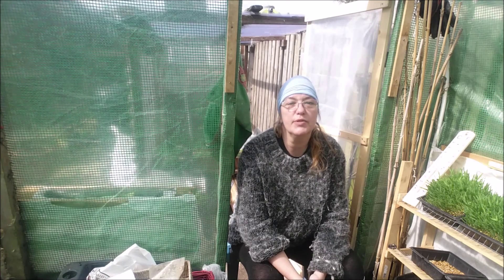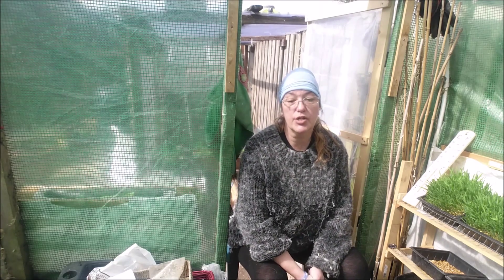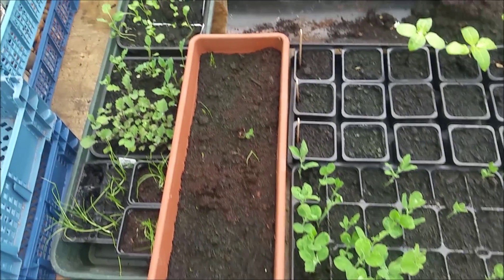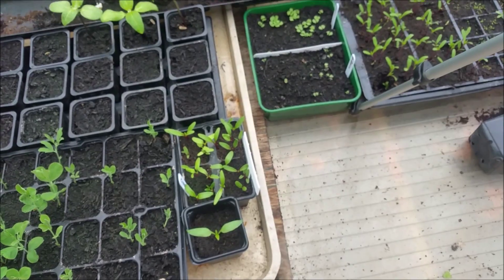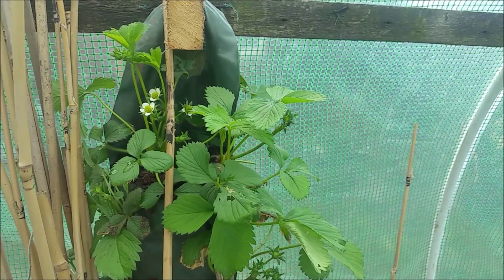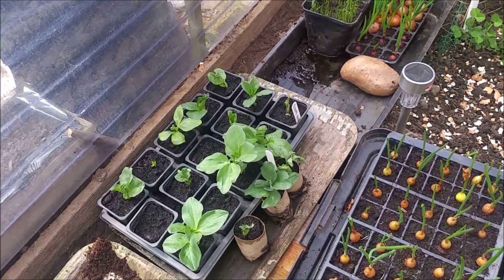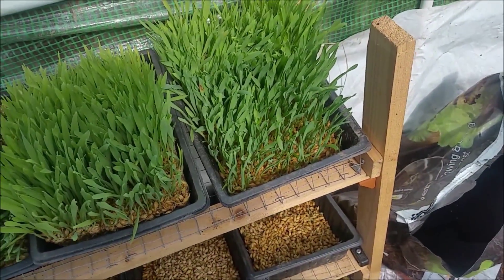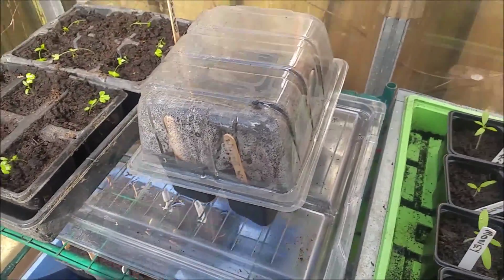Catch up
Catch up on the past two weeks